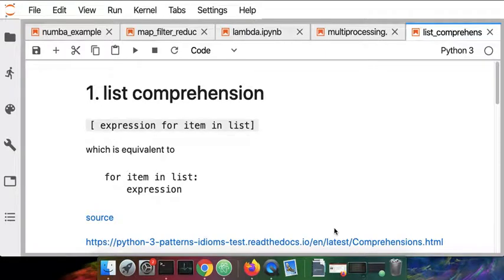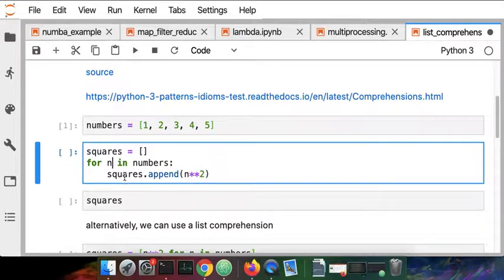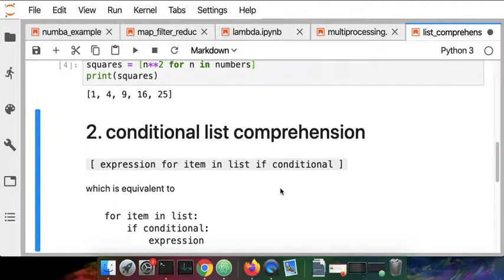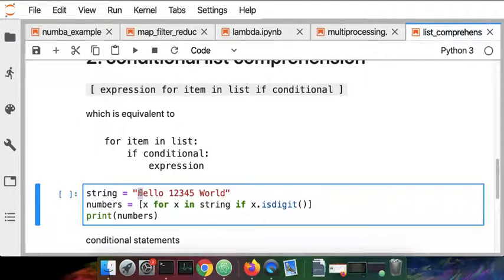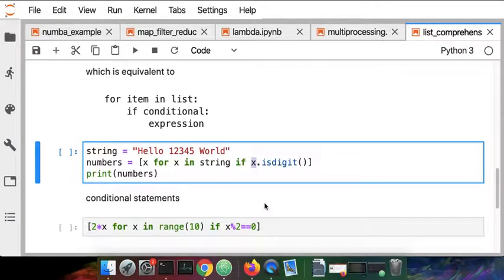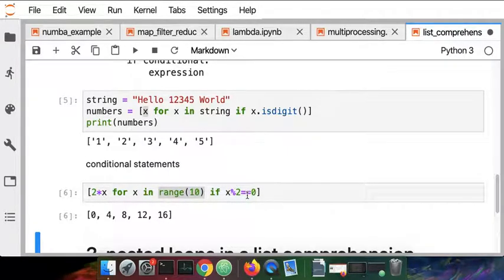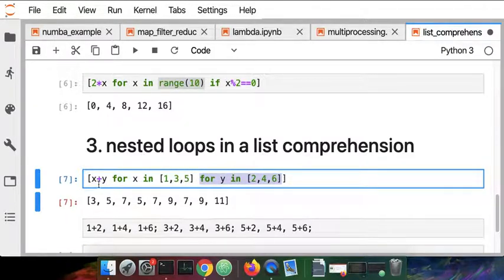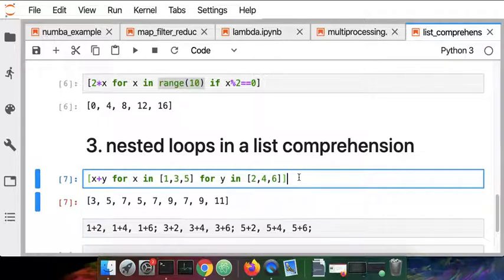Python list comprehension